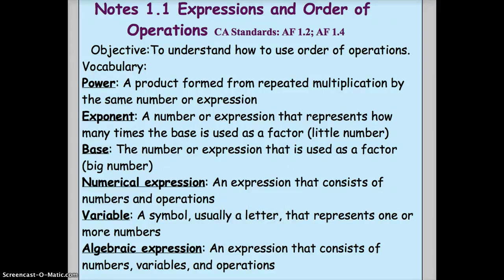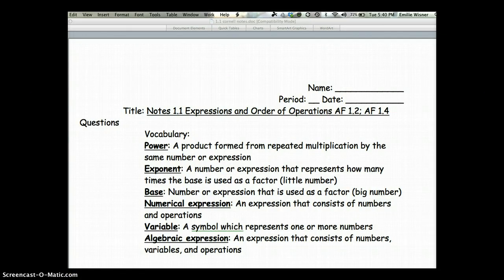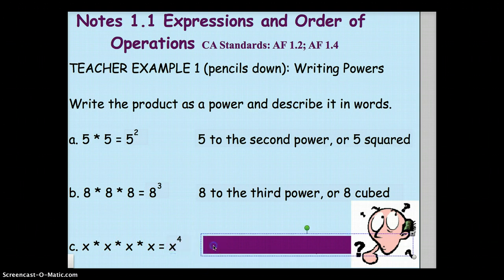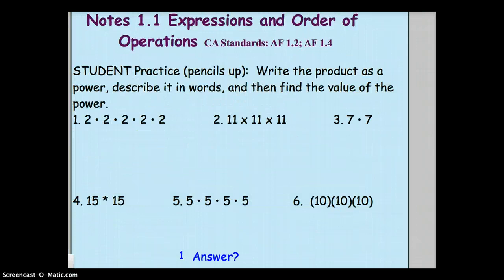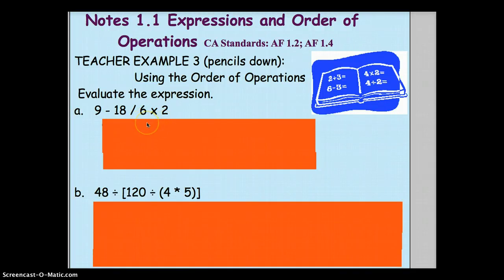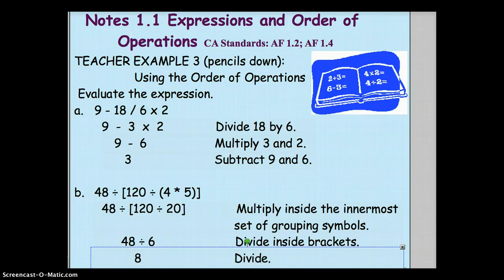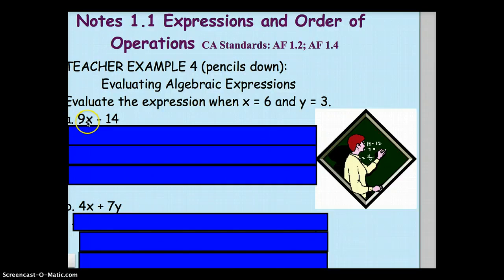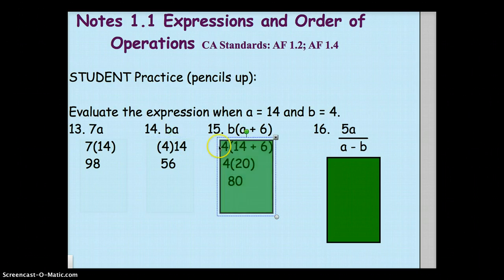Lesson 1.1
Lesson 1.1 Expressions & Order of Operations